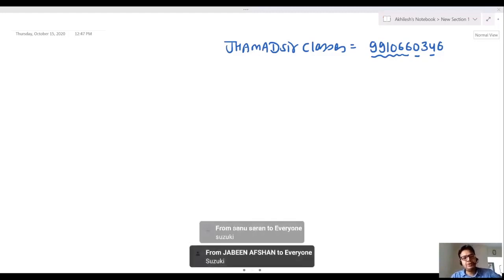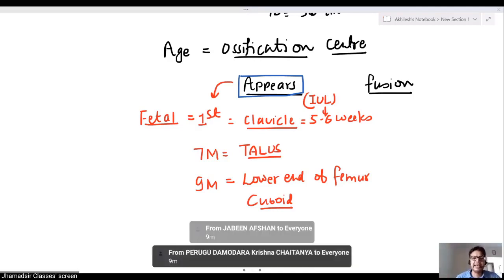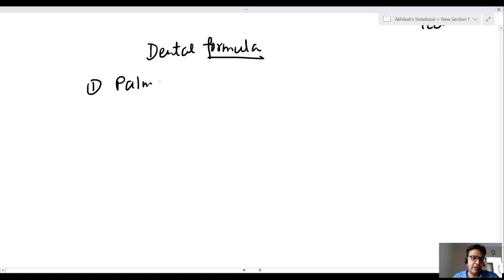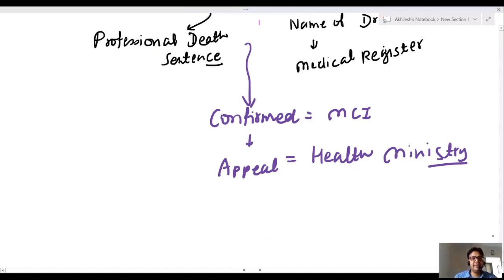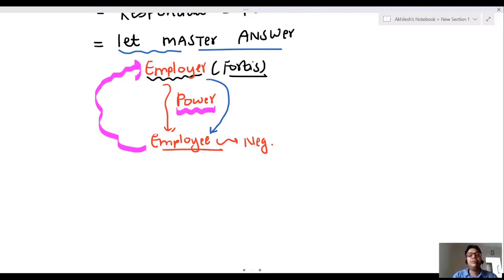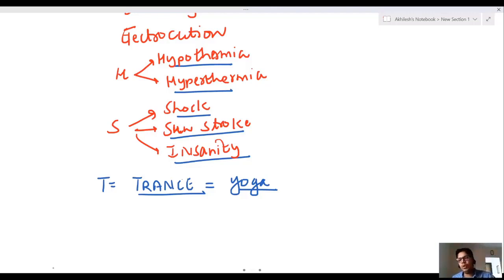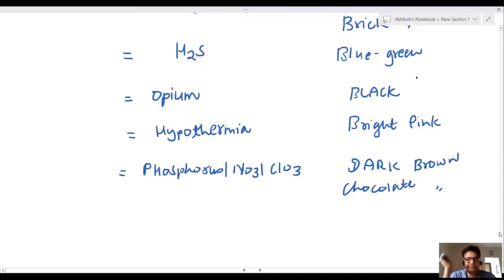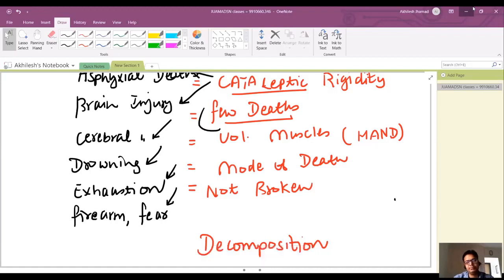Forensic Medicine Part-4